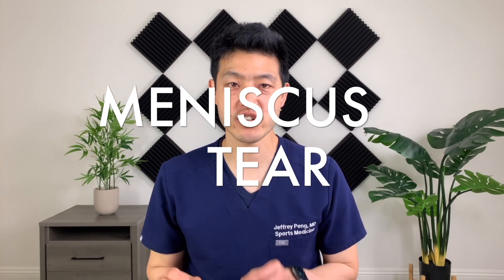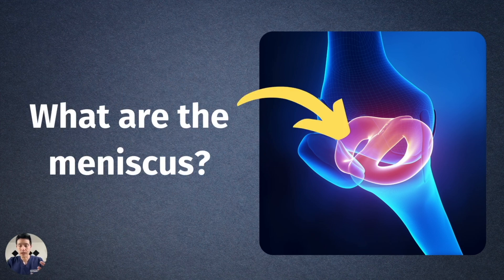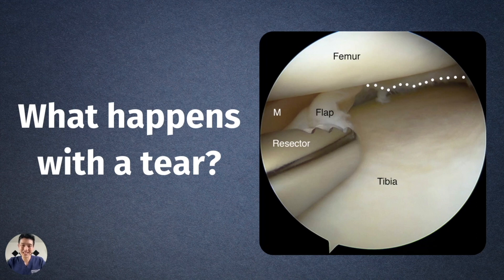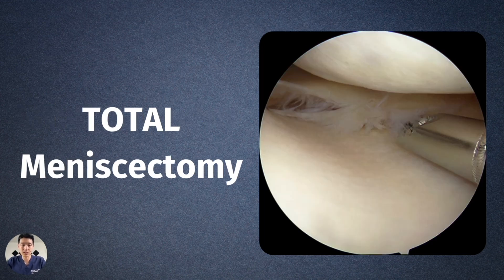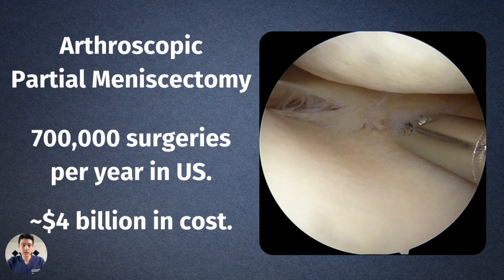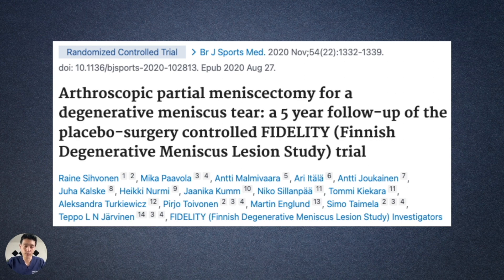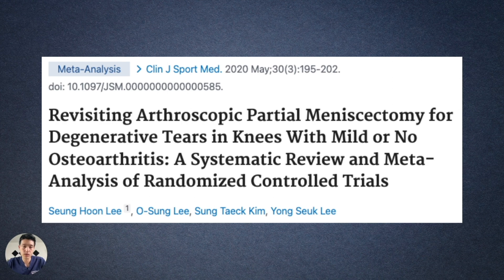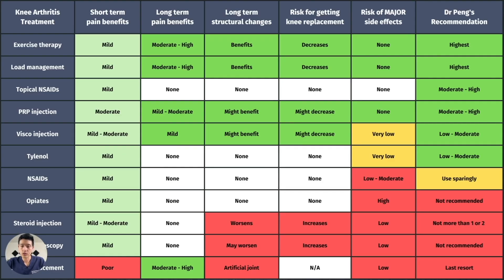Treat Meniscus Injury Without Surgery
The biggest reason to treat a meniscus injury without surgery is because arthroscopic partial meniscectomies have been shown to increase your risk of getting worse arthritis in the future. I often give lectures to family medicine doctors in training, sports medicine specialists in training, and other practicing physicians. The following is a clip from a recent lecture that I gave examining a big shift in how we approach the treatment of degenerative meniscus tears.

►  ABOUT ME